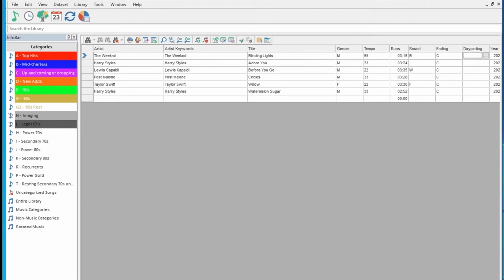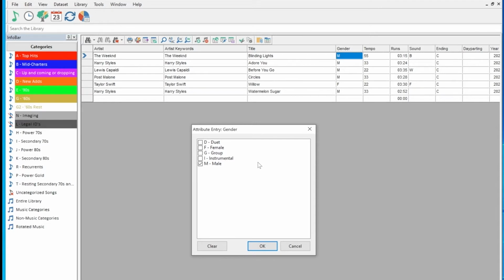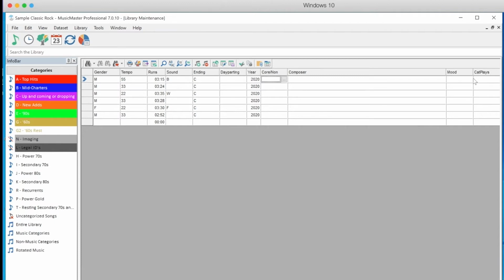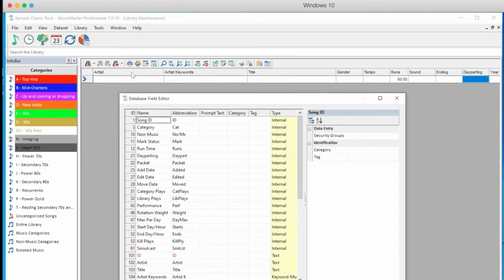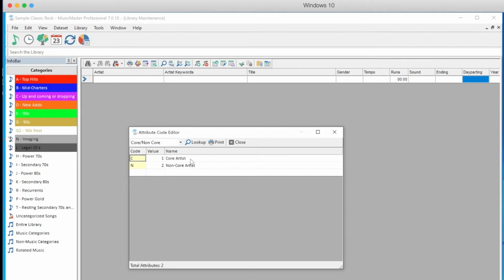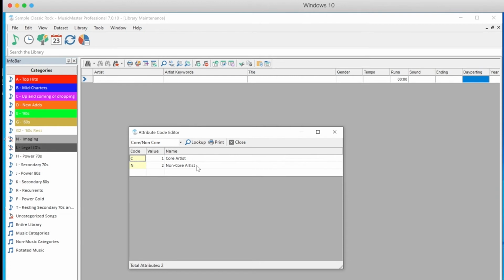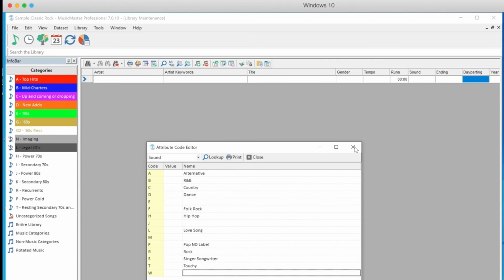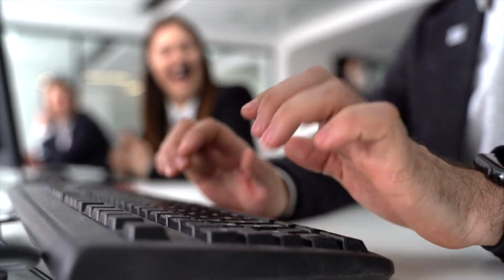L20 | How to use Music Scheduling Software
A basic introduction to using Music Scheduling software. Piece by piece, the how - what - why - and setup of a few of the basics.

00:02:44 Entering Songs
00:03:16 Gender
00:05:09 Tempo
00:05:41 Sound Codes
00:06:51 Endings
00:06:55 Dayparting
00:13:50 Categories
00:15:03 Keywords
00:15:44 Core/Non-Core
00:21:44 Gender
00:22:11 Mood
00:23:05 Sound Codes
00:23:30 Tempo
00:23:55 Packets
00:24:21 Trivia
00:24:45 Extras

Learn how to be a Radio Program Director - Musicom Academy.

Pat Holiday's Radio Programming Master Class.